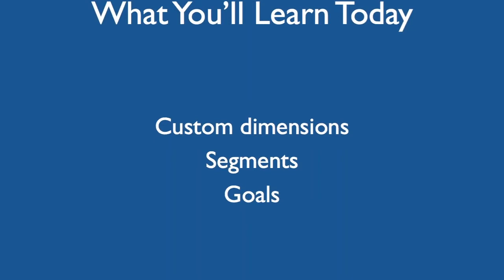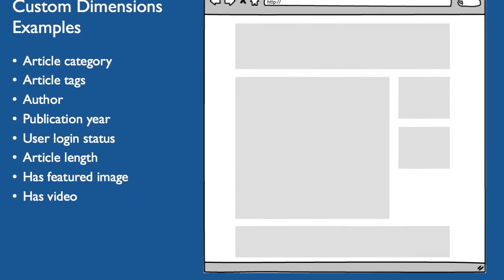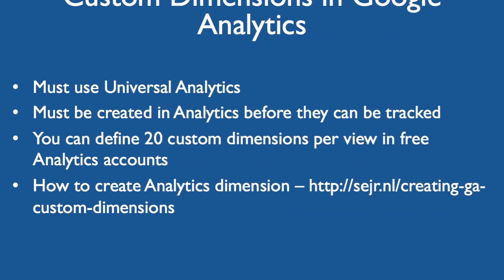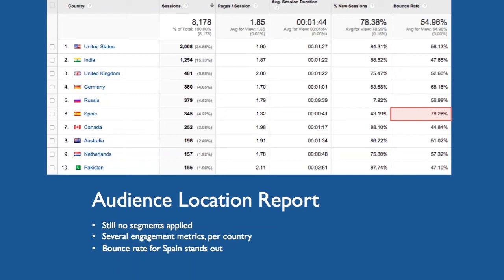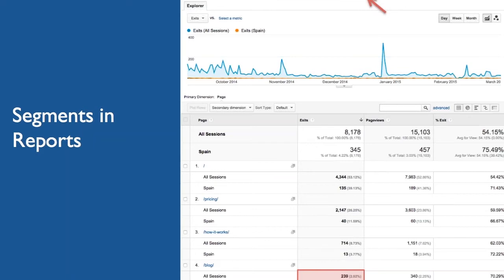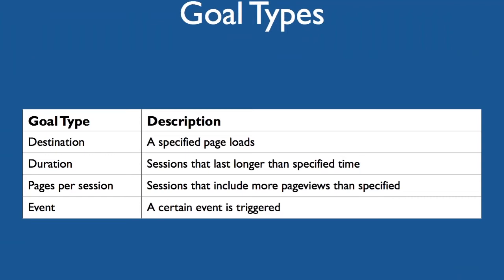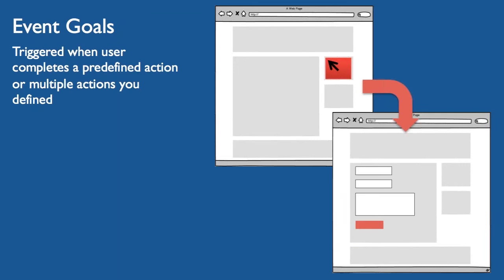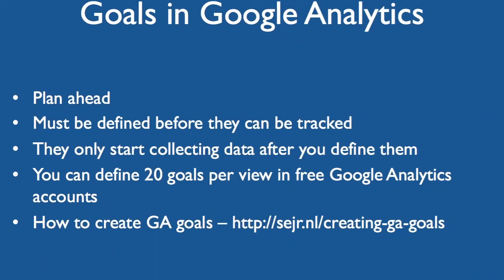SEJ Marketing ThinkTank: Google Analytics Tips for Web Publishers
Join SEJ's CTO Slobodan Manic for a presentation covering Google Analytics Tips for Web Publishers. He covers how to use segments, goals and event tracking.